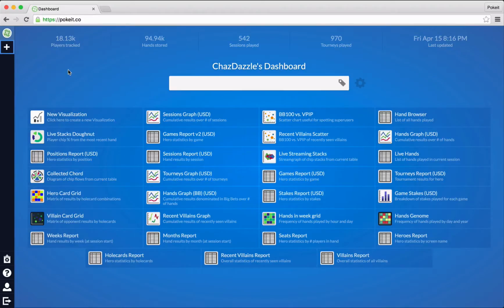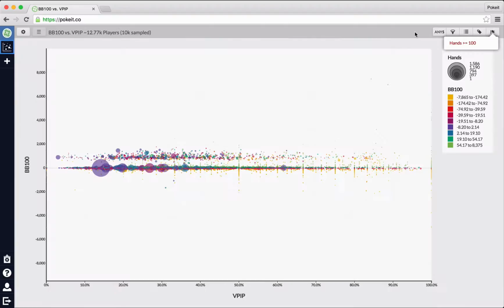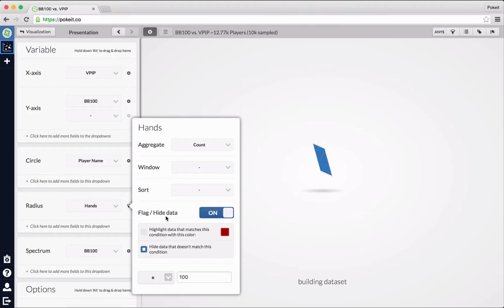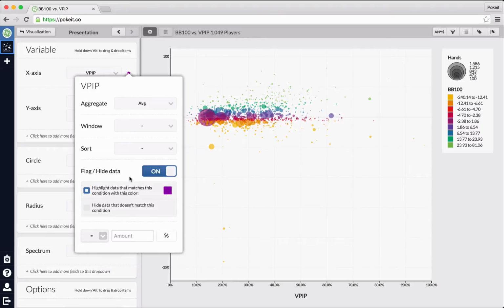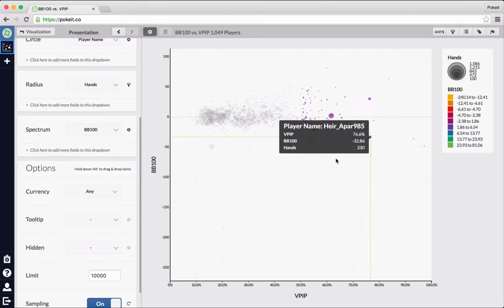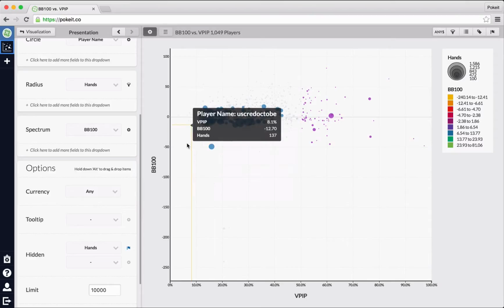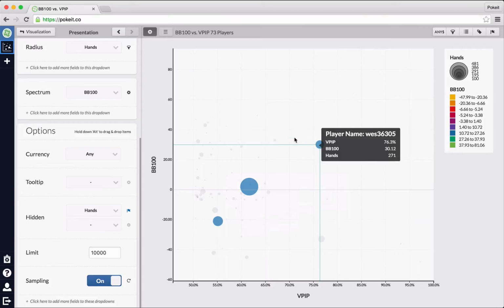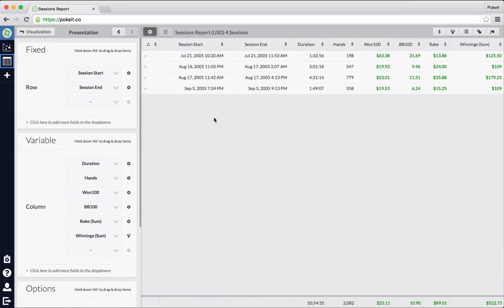How-to: Using Flags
In this video, we:

  •  Load a visualization that shows players as bubbles
  •  Open the Flags dropdown from the toolbar to observe any flags applied to this visualization
  •  Open the visualization settings and then the presentation section to see current fields
  •  Click the gear next to the field to open the field options popup
  •  Create a flag for a field by toggling the "Flag/Hide data" button
  •  Configure a flag and observe it having an effect on the chart
  •  Create a second flag on another field in the chart
  •  Choose a different color for this flag to distinguish it from the first flag
  •  Set a flag to "Hide data that doesn't match" rather than "highlight data that matches"
  •  Load a table visualization and create a flag
  •  Observe the flag added in a special column in the table

Pokeit is an easy to use, web-based tracker for your poker hands, stats, and graphs.